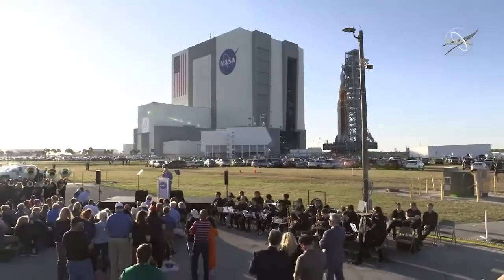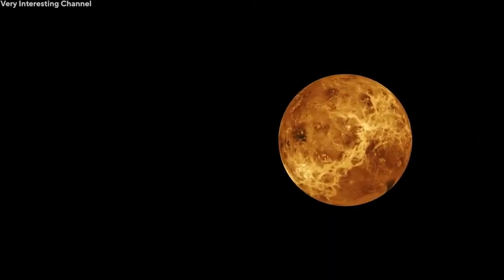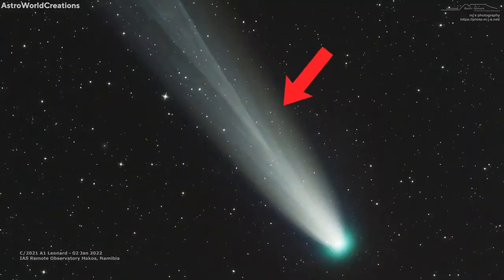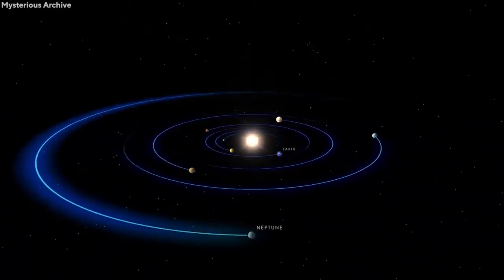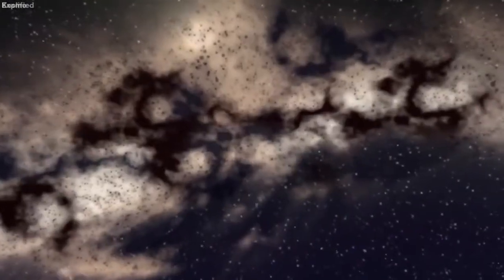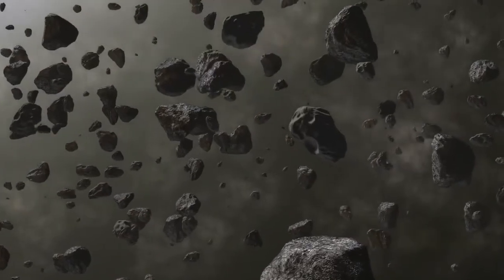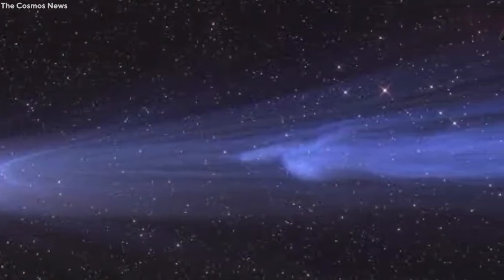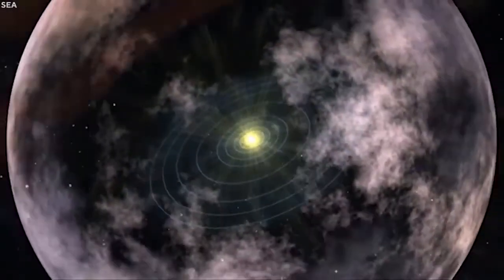NASA satellite manages to make a huge discovery between Earth and Venus.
Get daily updates on the universe. The National Aeronautics and Space Administration has been revolutionizing the field of space science for over a century now.  This independent agency of the US federal government is responsible for the civilian space program, aeronautical research and space exploration that has completely changed our perception of the strange but wonderful world around us.  Their missions have helped us better understand the universe and the phenomena taking place in its farthest reaches.  And last year, NASA scientists announced that they had discovered something incredibly massive between Earth and Venus.  Join us as we learn more about the great discovery and what it means for humanity.
  In January 2021, Gregory Leonard, a senior research fellow at the University of Arizona
  The Lunar and Planetary Laboratory has identified the brightest and most anticipated comet of the year.  It was a rather accidental discovery.  The comet was observed using Catalina Sky
  The survey's 1.5-meter telescope at Mount Lemmon
  Infrared Observatory, located in Santa Claus
  Arizona's Catalina Mountains.  The comet was previously known as C/2021 A1.  When it was discovered, the comet was about seven hundred and fifty million kilometers from the Sun.  The comet is moving towards the inner solar system.
  It passed by Earth on December 12, 2021 and by Venus on December 17, 2021.  It had a retrograde orbit and its nucleus was nearly a kilometer across.  It actually came within four million kilometers of what is believed to be the closest cometary approach to Venus.
Venus.  At the time of its discovery, photographs taken as part of the Mount Lemon survey showed a ten-inch coma and a five-inch-wide tail.  Its size is estimated. Have a nice day.